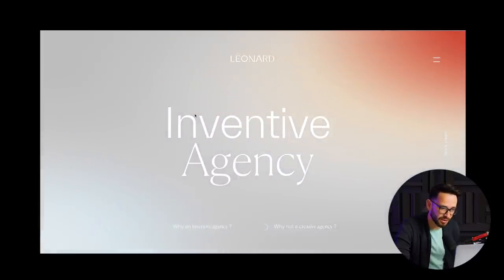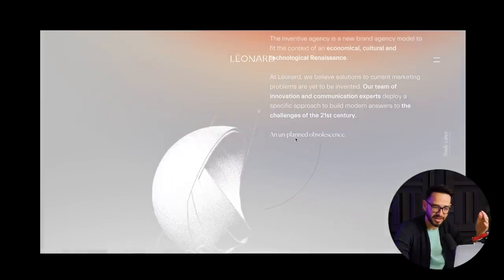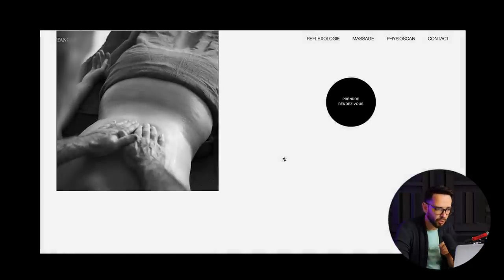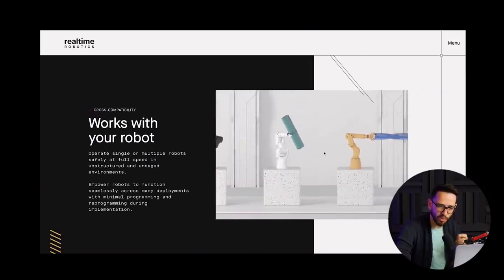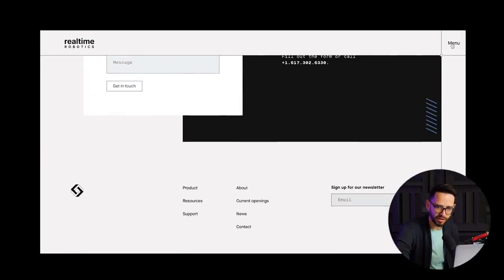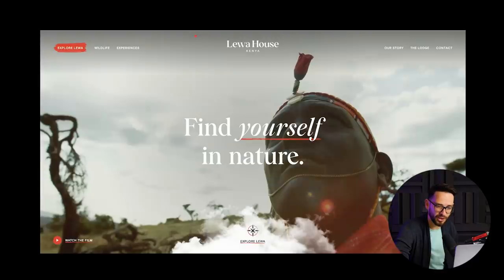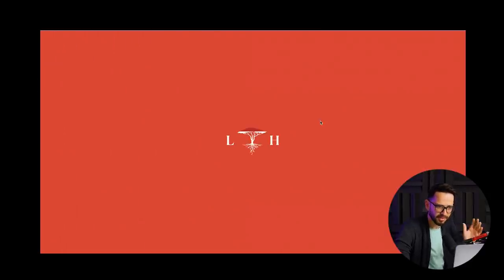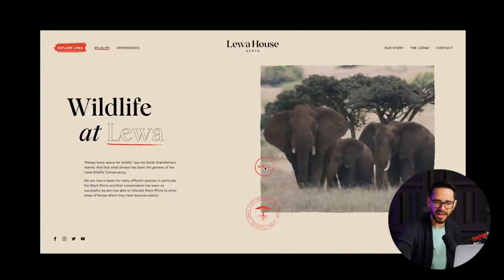TOP 5 BEAUTIFUL WEBSITES OF APRIL 2021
Let us know if there are aspects of any of these websites that you'd like us to re-create!

April's roundup features some unique art direction and a breath of fresh air all-around. From 3D to geometric layouts to captivating color/type harmony, you're in for a pleasant ride with this one.

Curious as to where we find these websites? Here's a blog post that answers that question

Timestamps:
00:00 Intro
00:33 leonard.agency
3:09 tangan.fr
5:10 rtr.ai
8:05 netrixdigital.com
9:30 lewahouse.com